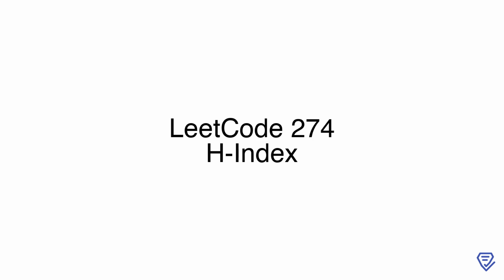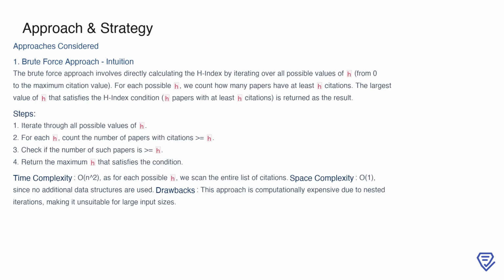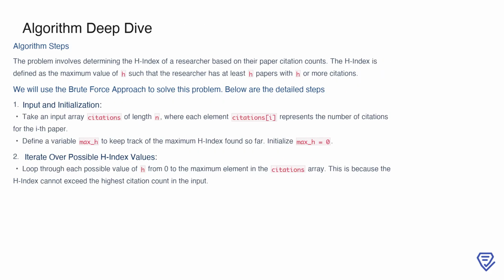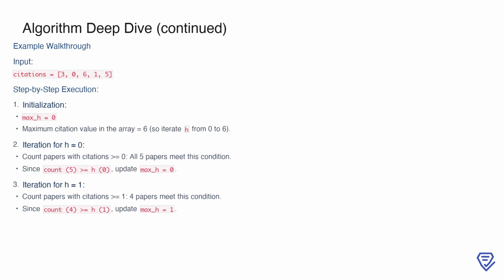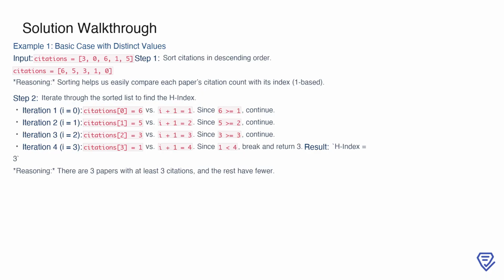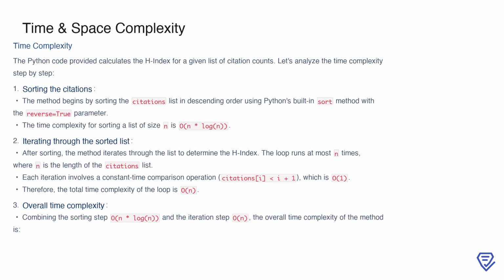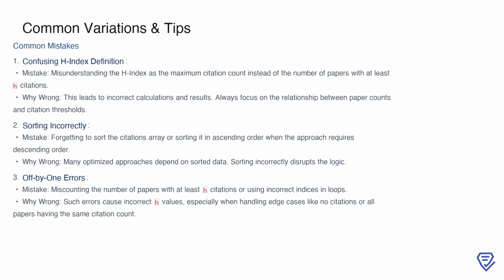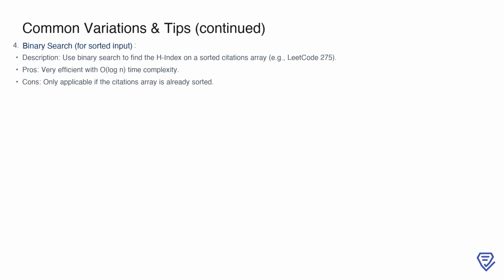LeetCode 274: H-Index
Difficulty: Medium

📚 Topics: Array, Binary Search, Math, Sorting

⏱️ Timestamps:
00:00 - LeetCode 274: H-Index
00:27 - Problem Statement
01:11 - Problem Statement (continued)
01:16 - Problem Statement (continued)
02:00 - Problem Statement (continued)
02:40 - Problem Statement (continued)
03:24 - Approach & Strategy
04:23 - Approach & Strategy (continued)
05:15 - Approach & Strategy (continued)
06:13 - Approach & Strategy (continued)
07:04 - Algorithm Deep Dive
07:46 - Algorithm Deep Dive (continued)
08:25 - Algorithm Deep Dive (continued)
09:17 - Algorithm Deep Dive (continued)
10:07 - Algorithm Deep Dive (continued)
10:53 - Algorithm Deep Dive (continued)
11:35 - Algorithm Deep Dive (continued)
12:09 - Python Implementation
12:49 - Java Implementation
13:13 - Solution Walkthrough
14:26 - Solution Walkthrough (continued)
15:25 - Solution Walkthrough (continued)
16:22 - Time & Space Complexity
17:15 - Time & Space Complexity (continued)
17:55 - Time & Space Complexity (continued)
18:43 - Time & Space Complexity (continued)
19:39 - Common Variations & Tips
20:35 - Common Variations & Tips (continued)
21:22 - Common Variations & Tips (continued)
22:30 - Common Variations & Tips (continued)
23:30 - Common Variations & Tips (continued)
24:12 - Conclusion
24:31 - Thank You!